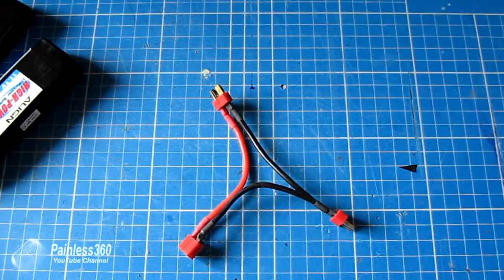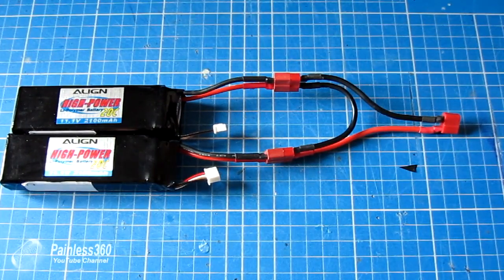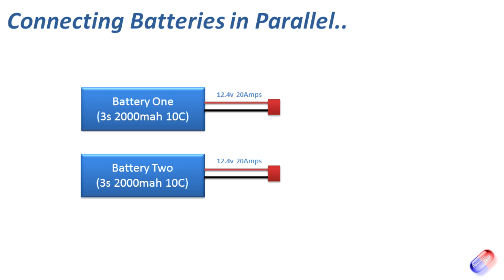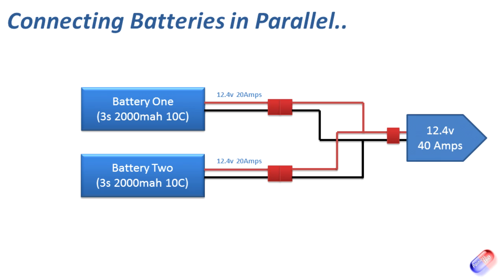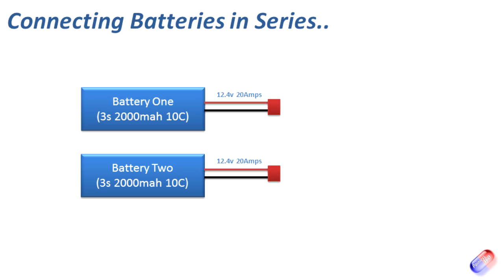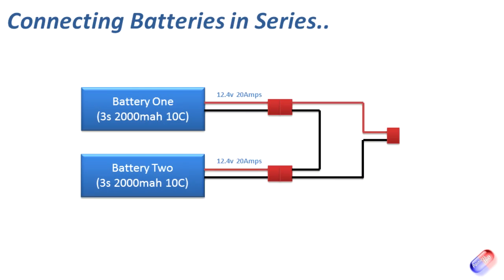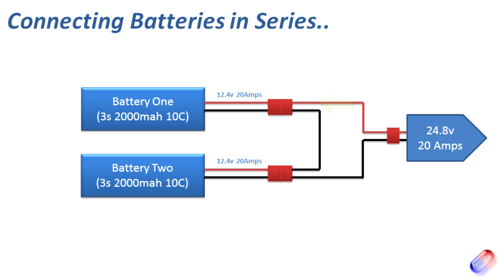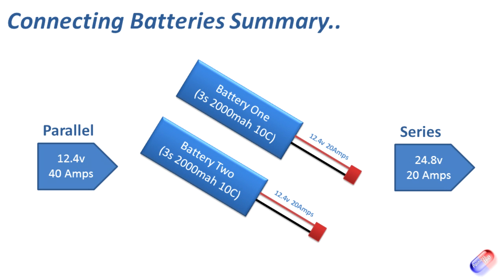Connecting batteries in series or parallel (LIPO)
Note. I mispoke in one place in the video. 2000mA equals 2 amps.

You can also check out lots of other R/C basics explained simple in these series